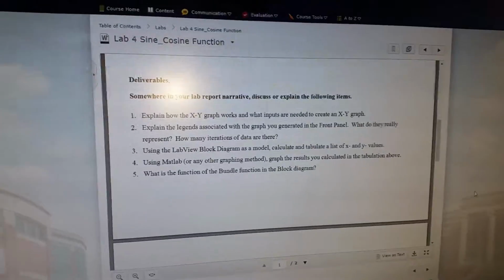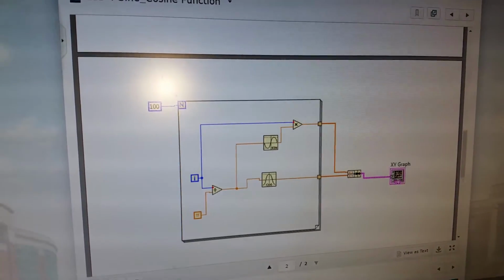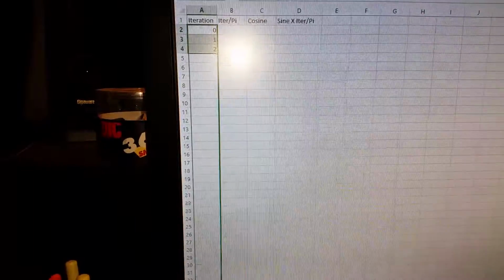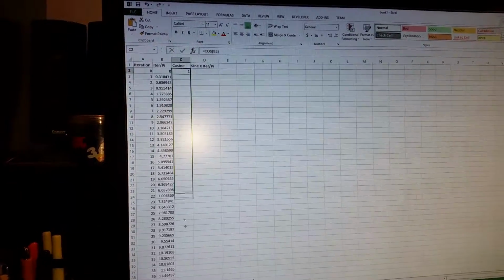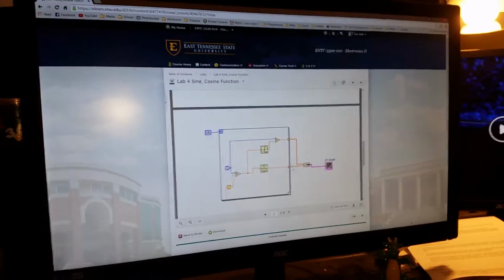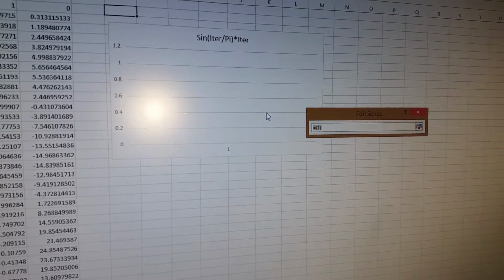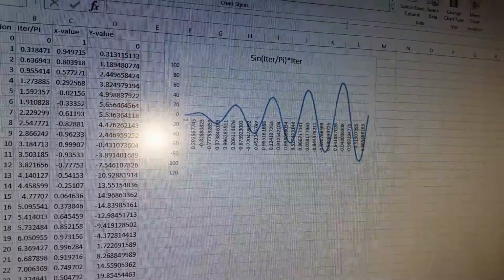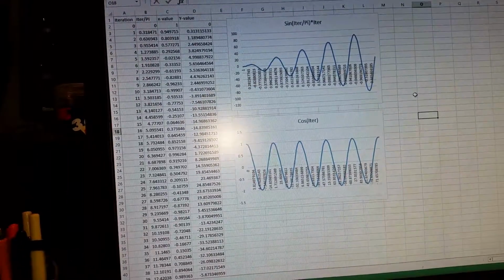Creating a Line Graph in MS Excel for LabView Lab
How to create the data needed for a line graph and then create the line graph in MS Excel.  This video is directly related to my Electronics II class in reference to a LabView question on our most recent lab.